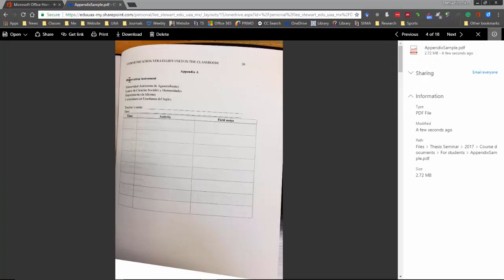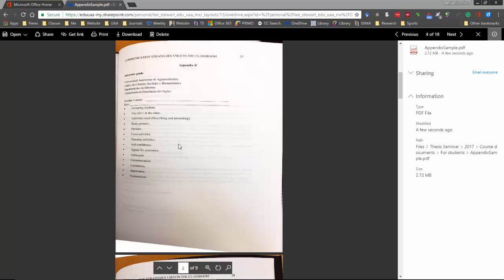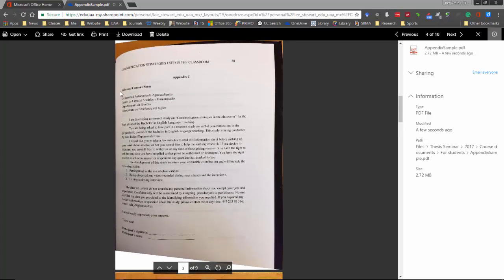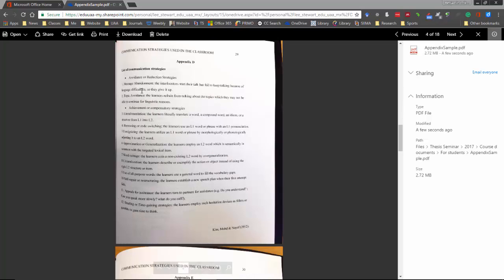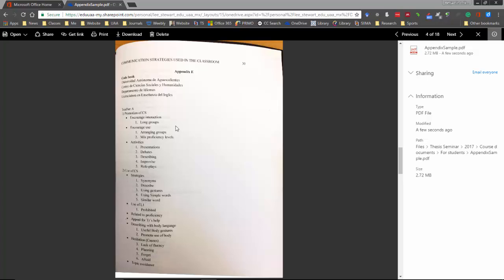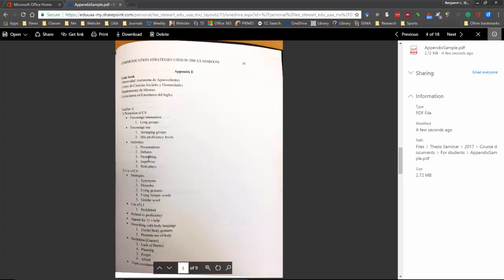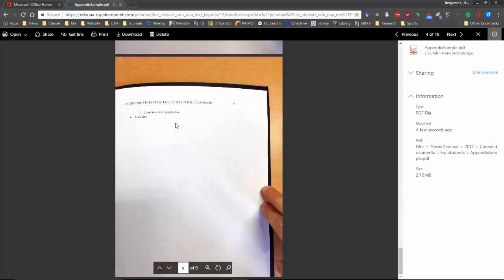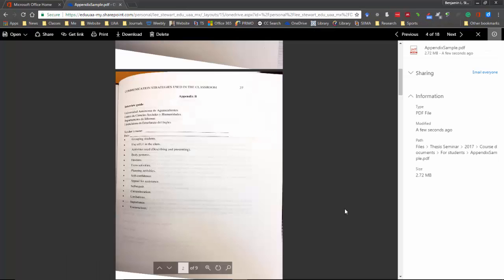Thesis Seminar: Appendix Sample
Sample of an appendix according to APA